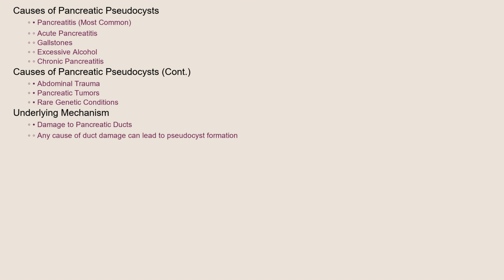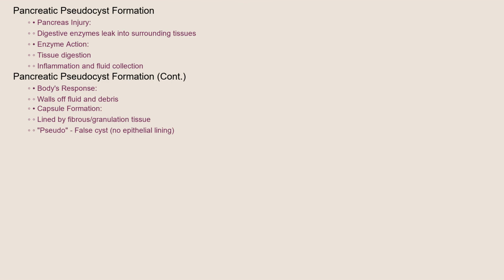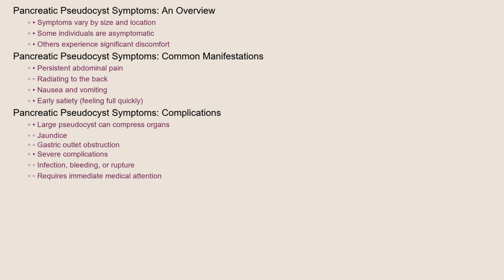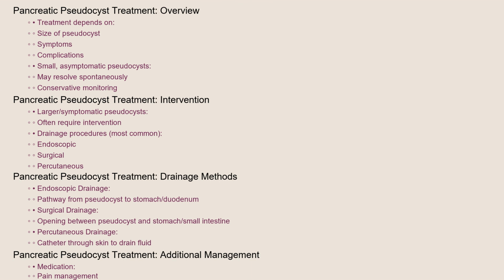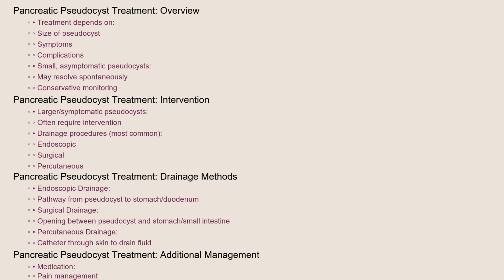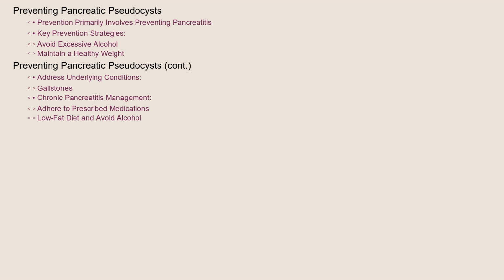Pancreatic pseudocysts Explained Causes, Symptoms and Treatment, All Insights